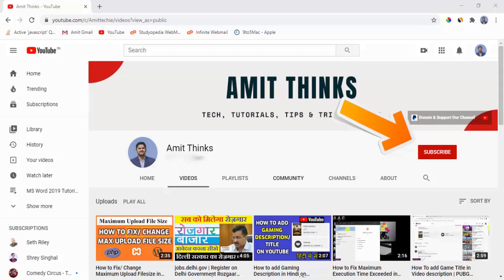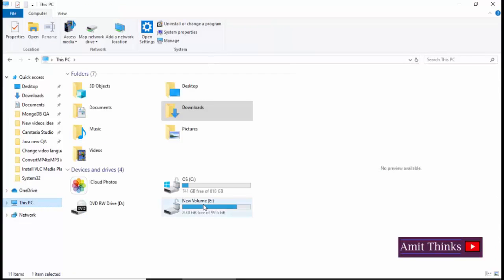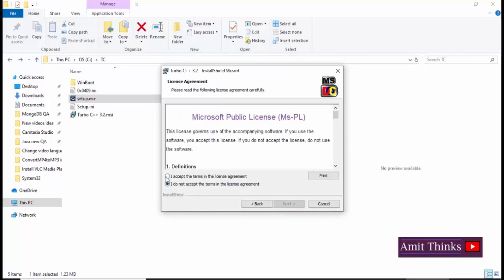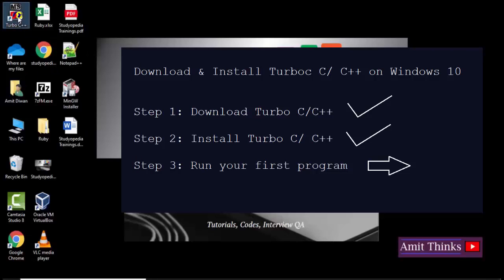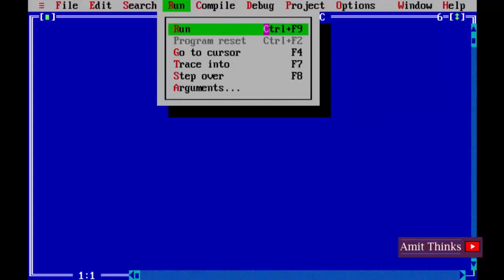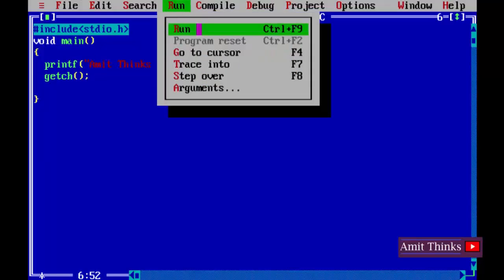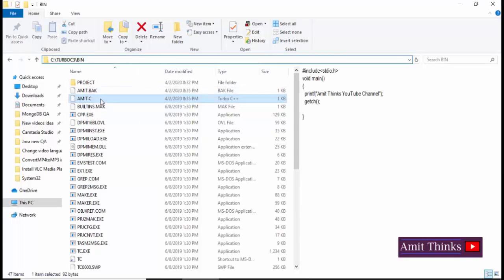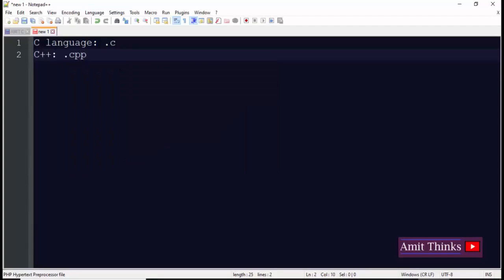How to Download & Install Turbo C/C++ in Windows 10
Learn to download & install Turbo C on Windows 10 and run first C program. Refer the below article to download Turbo C: